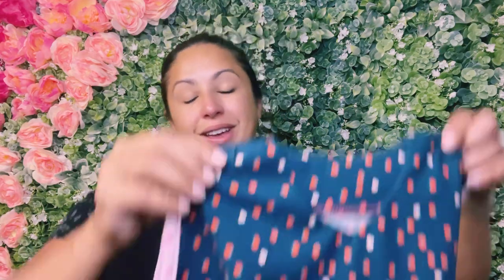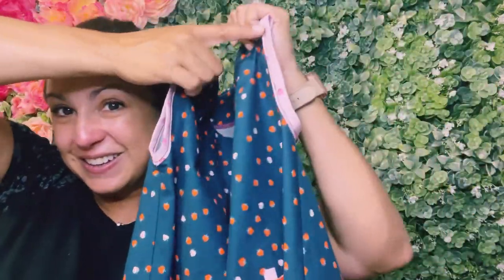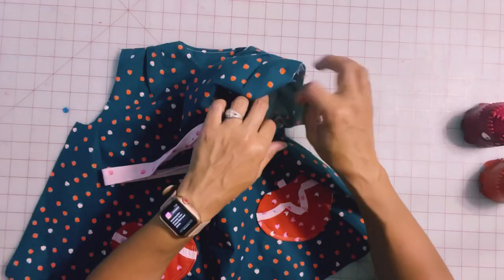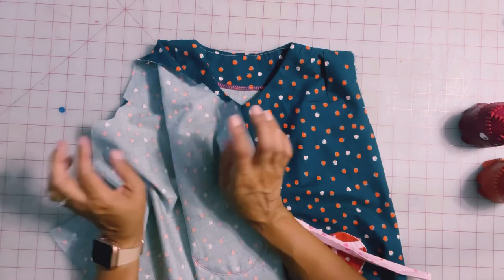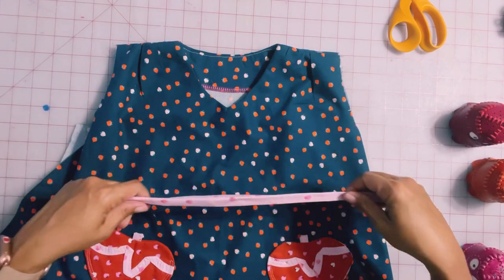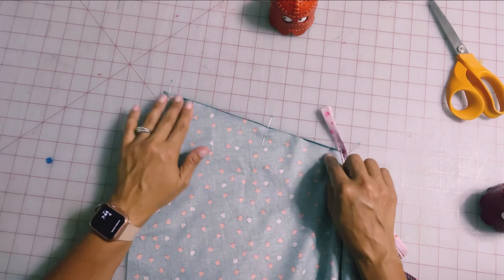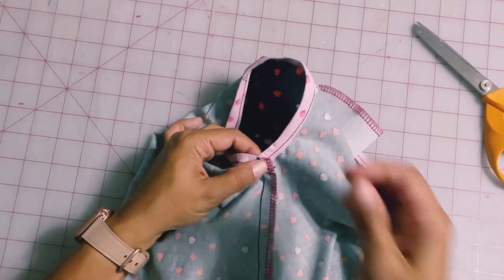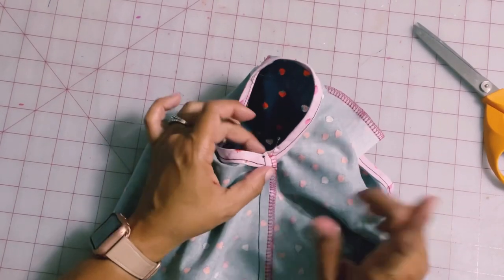Two ways to finish tiny armholes using bias tape //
This dress tutorial will show you two different ways to finish tiny armholes using bias tape. The dress I am sewing is the Girls Allison Tent Dress and has been graciously donated by Jree Desiree for this event so be sure to download it this month using the free code: PDAG22 Here's the link to the pattern: ttp://

!!! DON'T FORGET TO POST YOUR DRESS PICTURES TO INSTAGRAM!!!
Use ProjectDressAGirl2022 and tag me @marisewsforcurves
That's how I will keep track of the total number of dresses. Also, I'll be using those picture in the dress compilation video.

LINKS:
Girls Allison Tent Dress: FREE CODE: PDAG22
@SirenaPatterns  Rainbow Tshirt Dress: Coming Sept 5
Thoughtful Creativity 2022 Aline Dress: Coming Sept 9

*Proceeds from label sales will be used for Project Dress a Girl expenses with anything left over being donated to support Dress a Girl around the World.

Gaithersburg, MD 20884 USA

QUESTIONS?

Time Stamps:
00:00 Intro
01:32 Method 1: In the Round
04:40 Method 2: Open Side